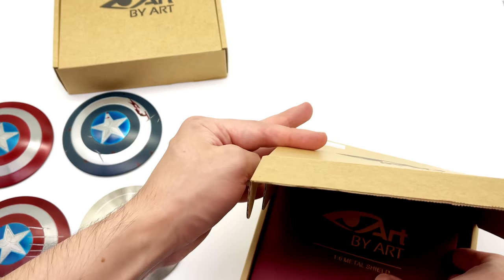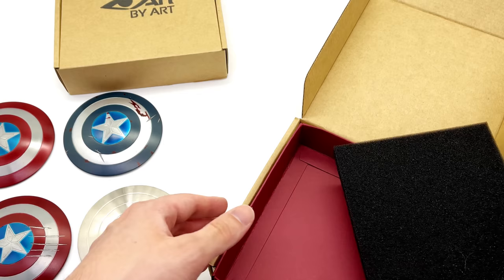Avengers Endgame Captain America 1/6 Scale Shields Unboxing & Review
Captain America Shield Avengers Endgame / Civil War / Winter Soldier for Hot Toys D23 Captain America 3rd Party Unlicensed Unboxing & Review!

This is a 3rd Party Unlicensed figure. This is not a counterfeit item. This review represents my opinions on the product added to my own personal collection. This is a review, not a promotional video.